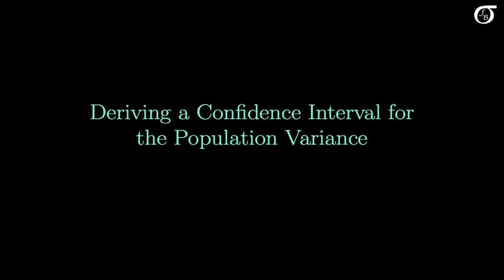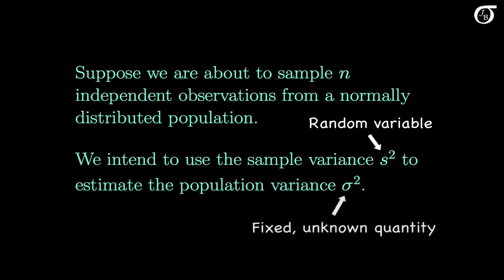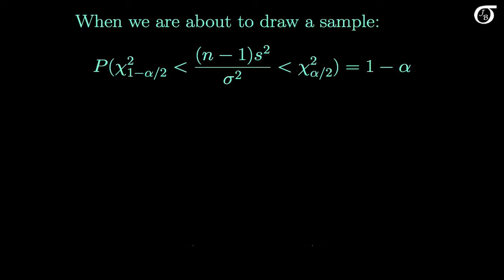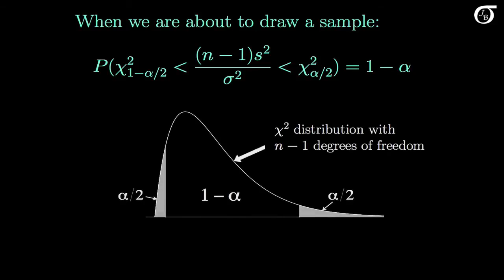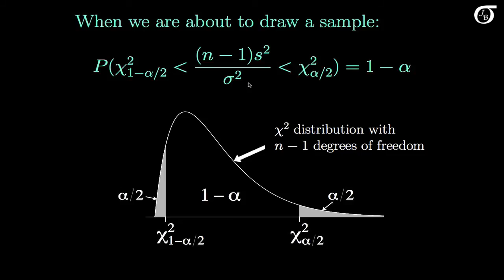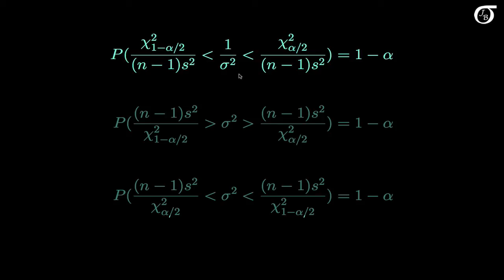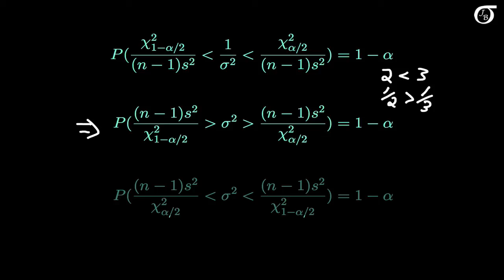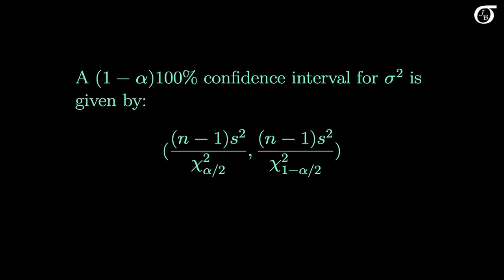Deriving a Confidence Interval for a Variance (Assuming a Normally Distributed Population)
I derive the appropriate formula for a confidence interval for a population variance (when we are sampling from a normally distributed population).  I do not do any calculations or look at any examples in this video, I simply derive the appropriate confidence interval formula.